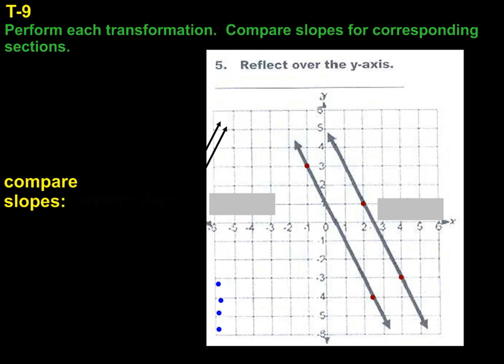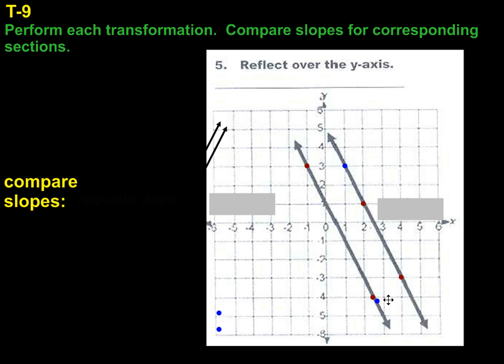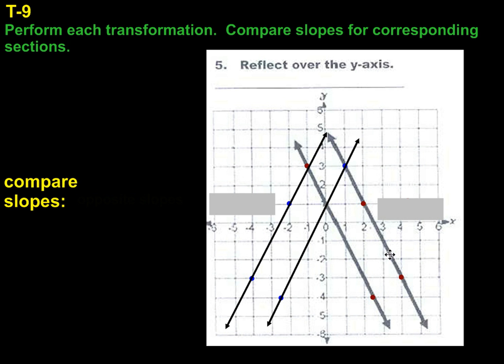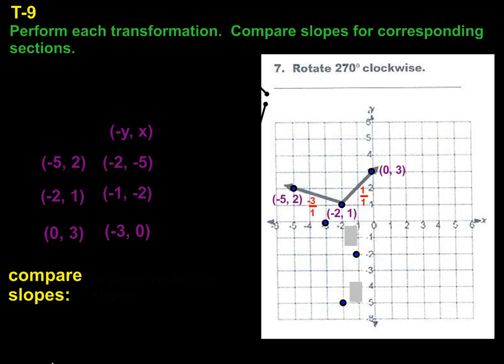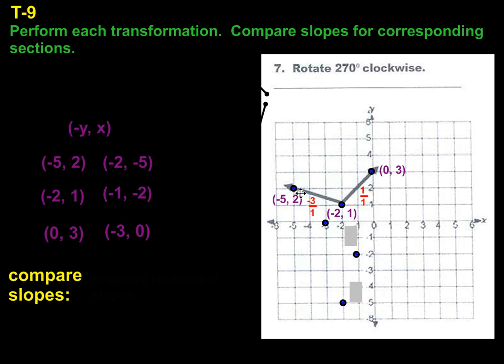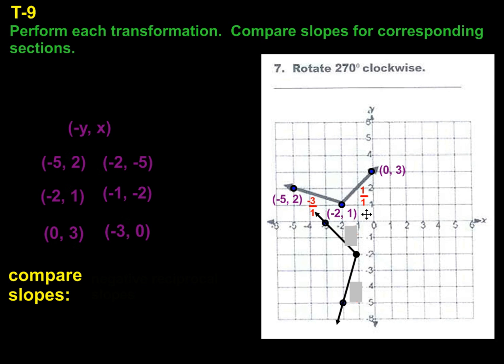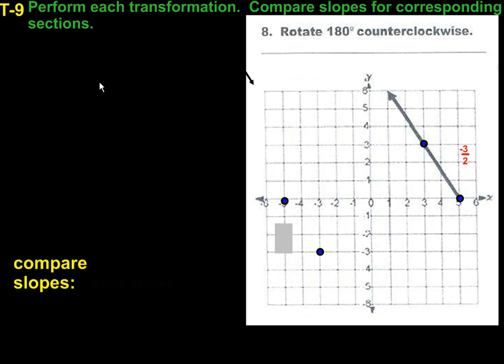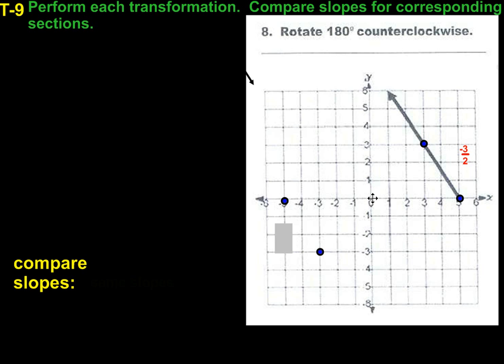8th Grade Math hhs: T-9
U4/D4 CCSS 8.G.1.3 Transformations
Applying Transformations Using Lines and Angles